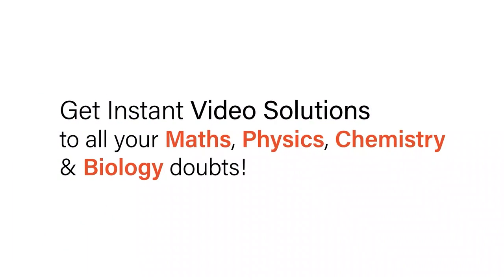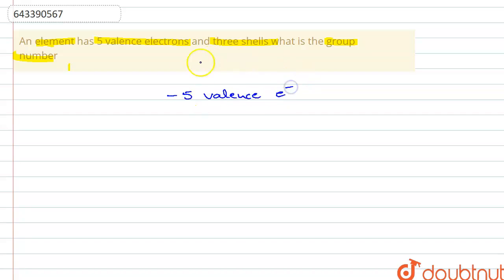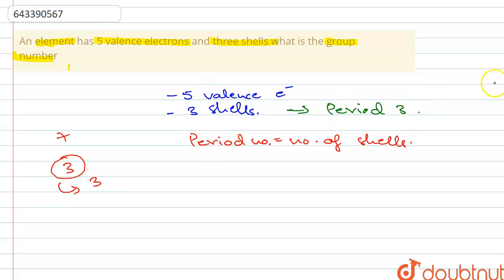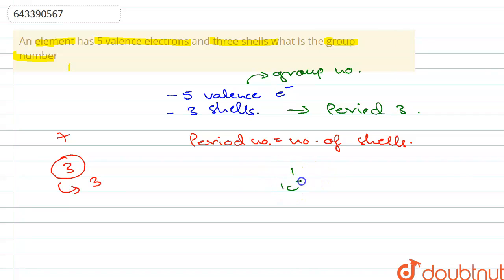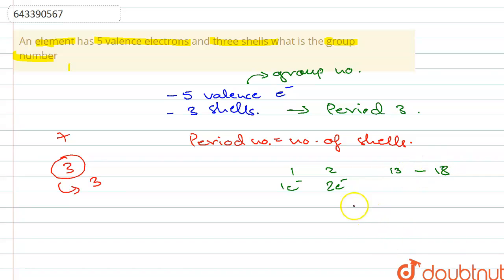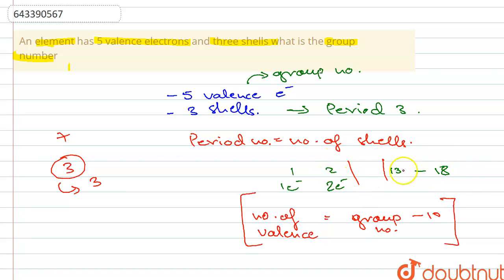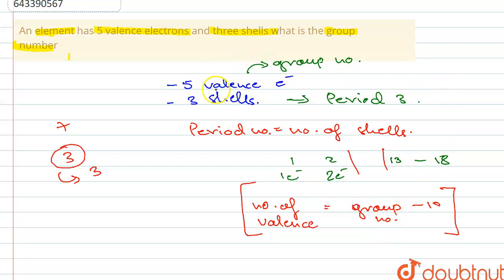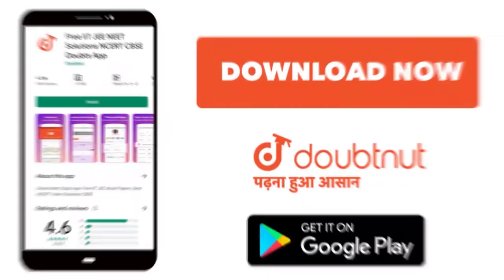An element has 5 valence electrons and threeshells what is the group number | 10 | PERIODIC PRO...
An element has 5 valence electrons and threeshells what is the group number
Class: 10
Subject: CHEMISTRY
Chapter: PERIODIC  PROPERTIES AND VARIATIONS OF PROPERTIES (PHYSICAL AND CHEMICAL)
Board:ICSE

👉 Have Any Query? Ask Us.